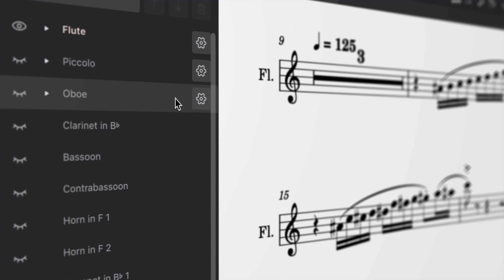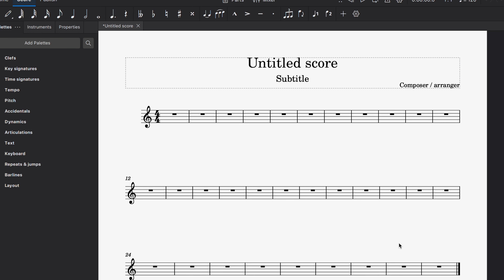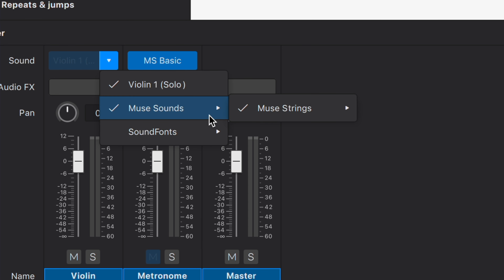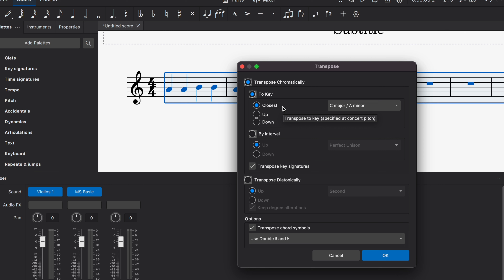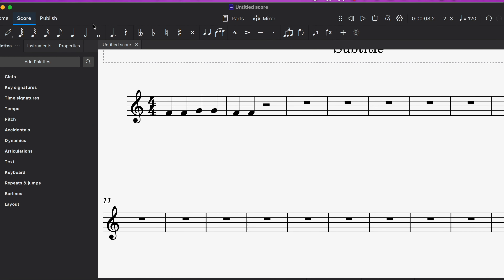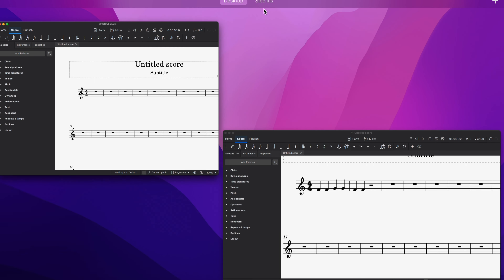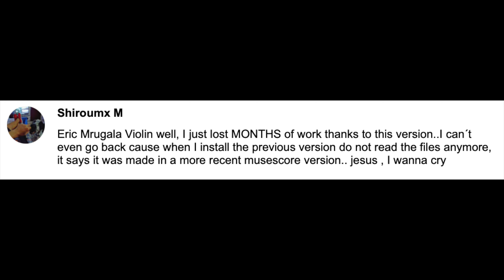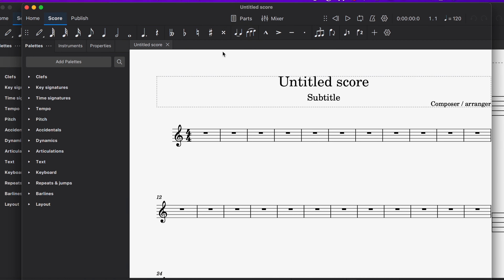Musescore 4 vs Sibelius, which is better?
In this video, I share with you my thoughts on the differences between Musescore 4, versus Sibelius Notation Software.

0:00 - Intro
1:21 - Musescore 4.0
7:32 - Sibelius
13:20 - Conclusion

SAY HELLO!